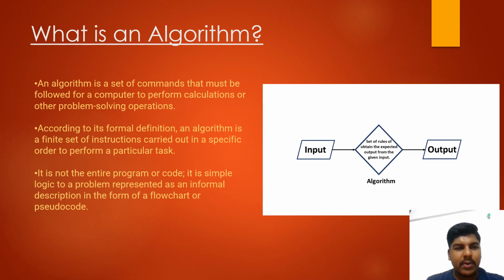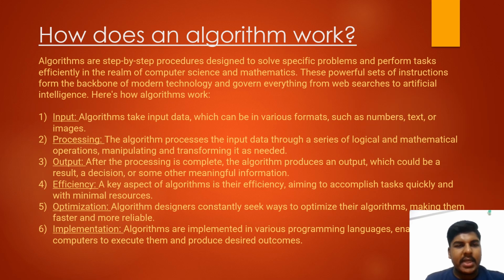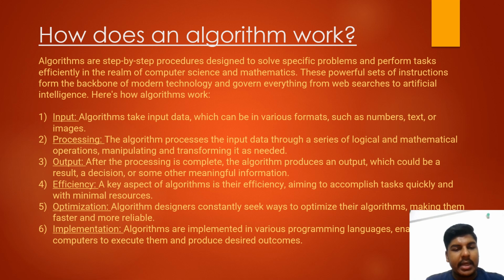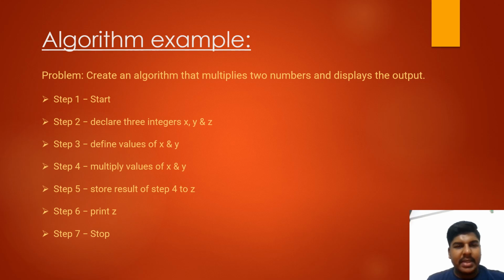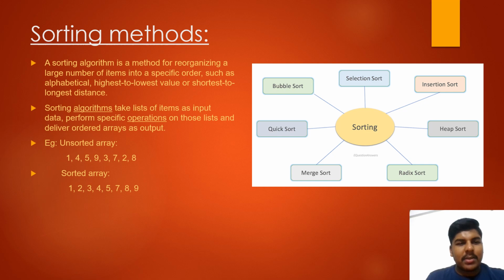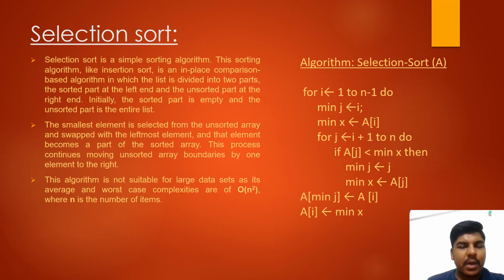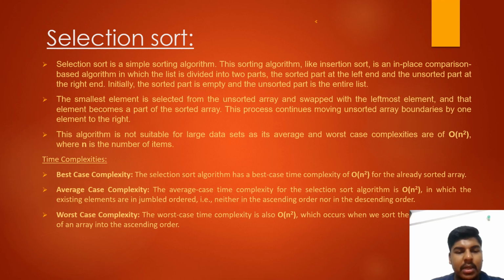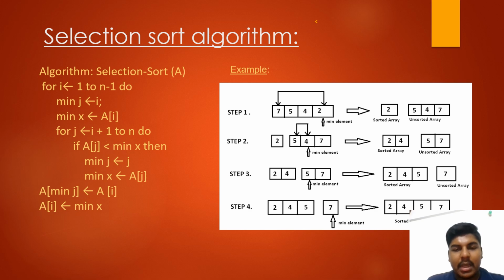Selection sort presentation video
DAA subject
4th sem CSE
VTU syllabus